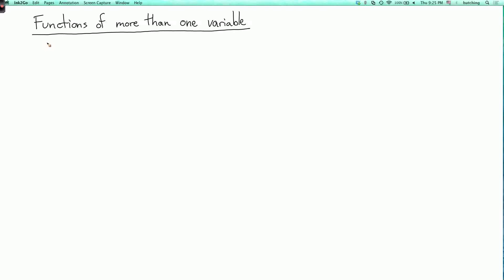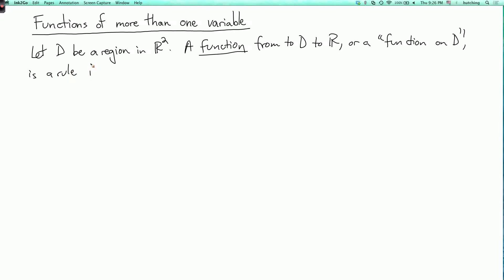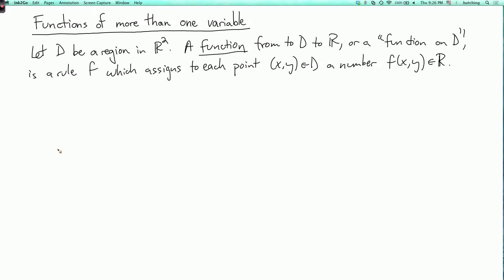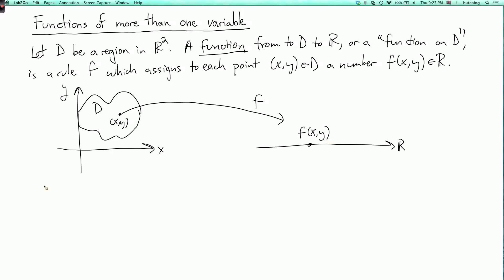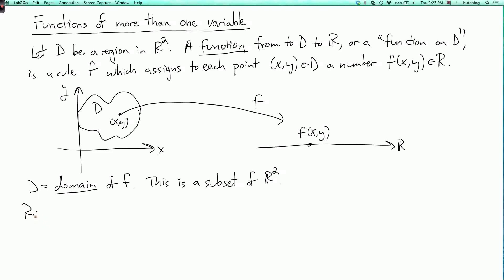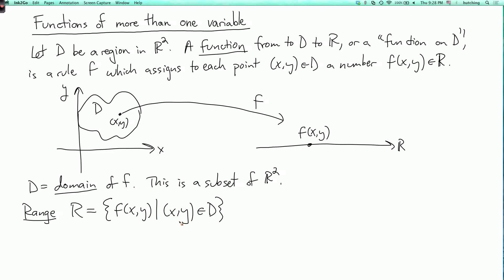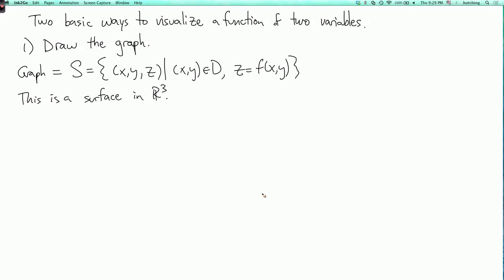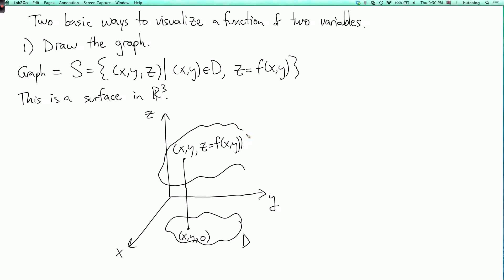Multivariable calculus 2.1.1: Functions of two variables